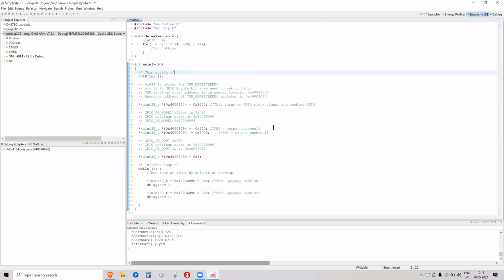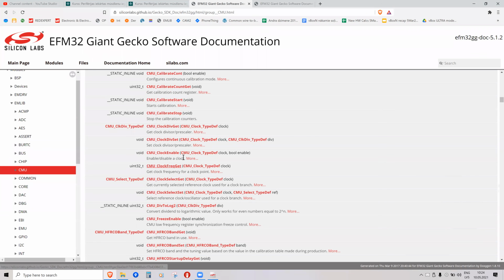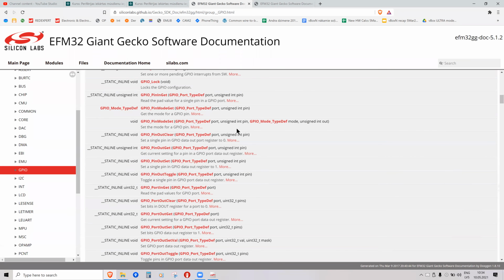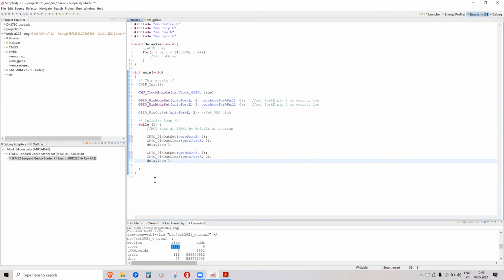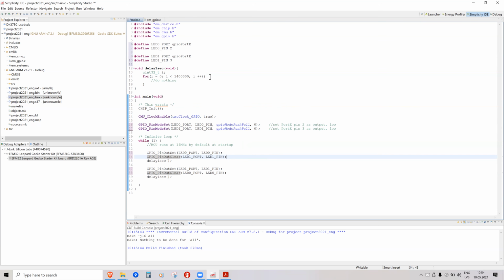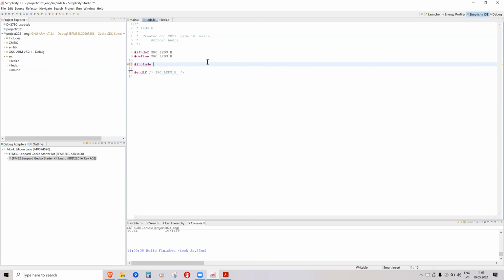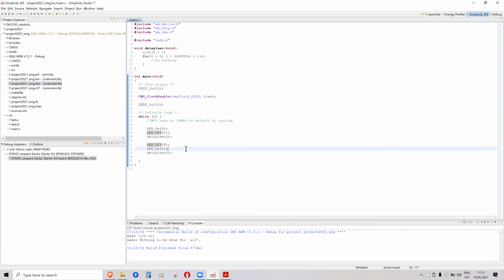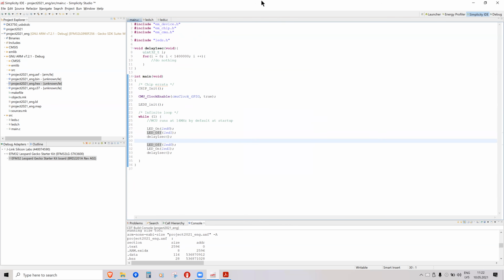Peripheral Devices in Embedded Systems, Lab1.2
Control of peripherals via EMLIB library. Blink LEDs with a better code.